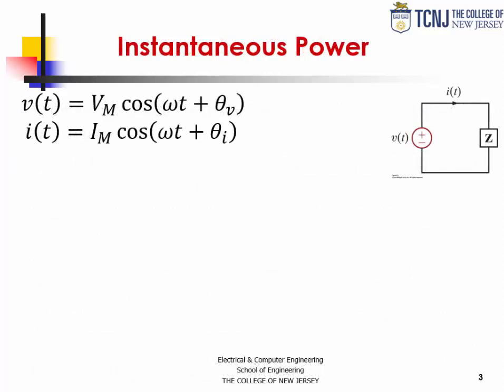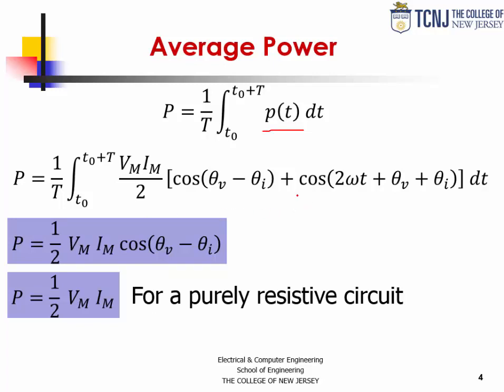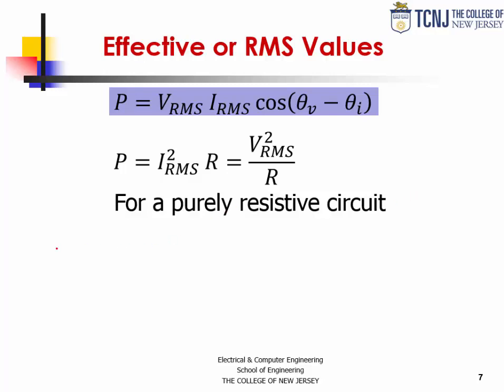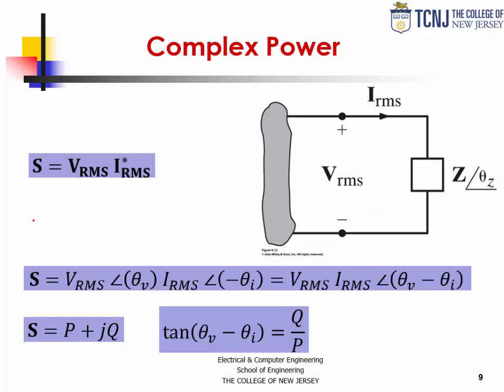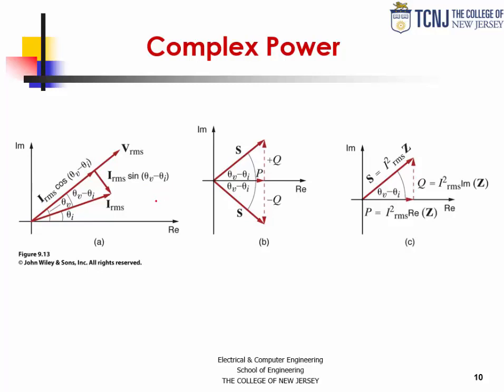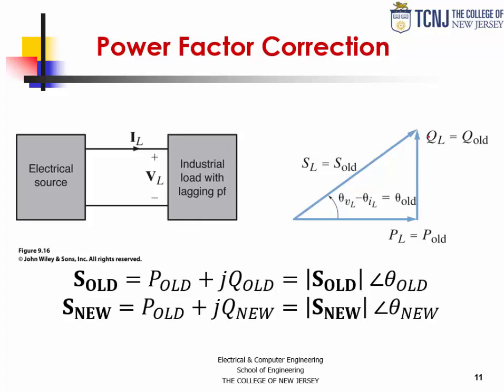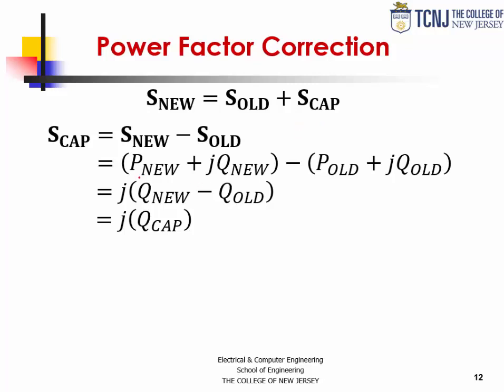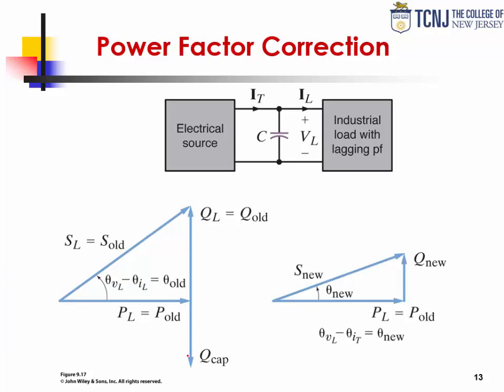CIRCUIT ANALYSIS COURSE – SUBMODULE 2.3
MODULE 2: AC ANALYSIS
SUB-MODULE 2.3: Steady State Power Analysis